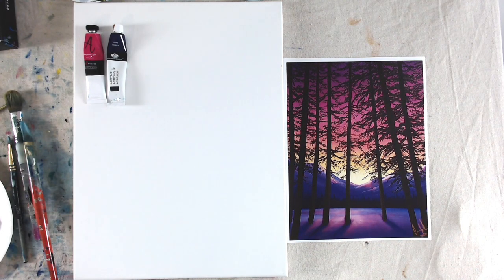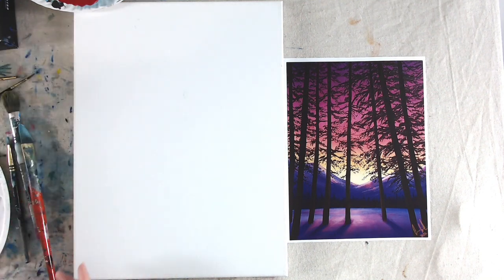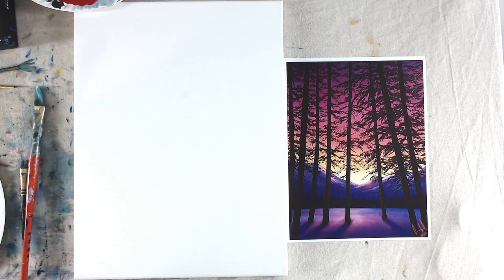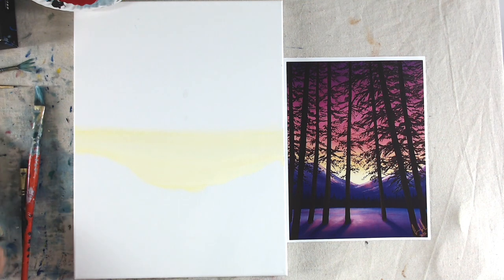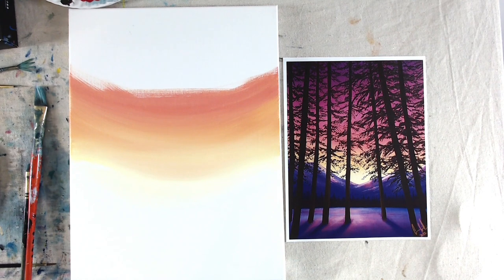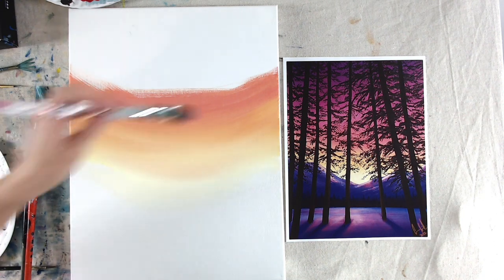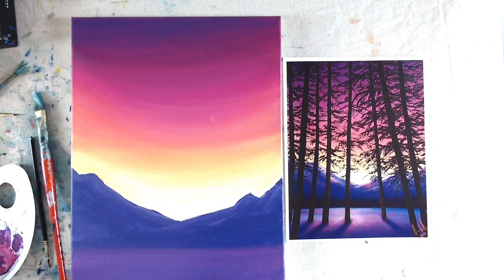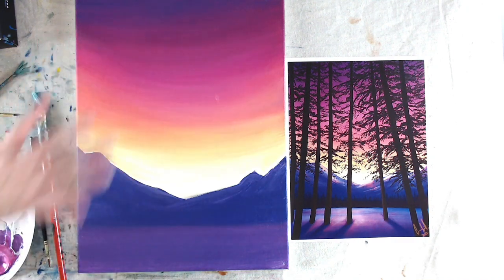Morning Glow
Supplies: A 12x16 canvas, bright red, bright yellow, pthahlo blue, white and black, and optional to have for pre-mixed colours are magenta and violet. These colours can boost vibrancy and make mixing much easier. A large round or flat brush 3/4 - 1 inch, a medium bright brush #4, a detailed #4 or #2, optional brushes include a fan brush for extra detail on the tree leaves. Bring a ruler for the trees to keep them straighter, a water cup and paper towel.